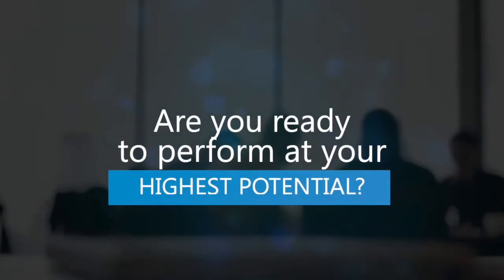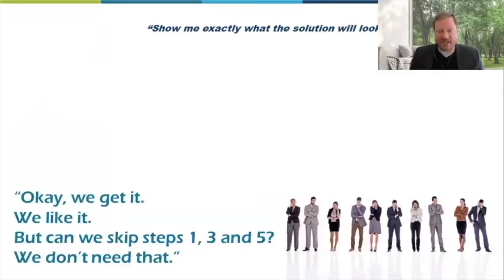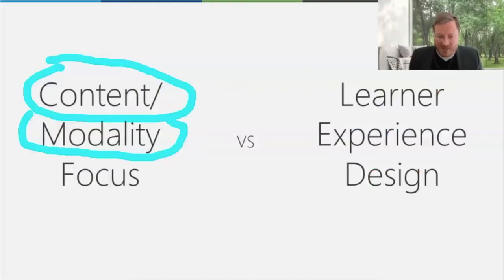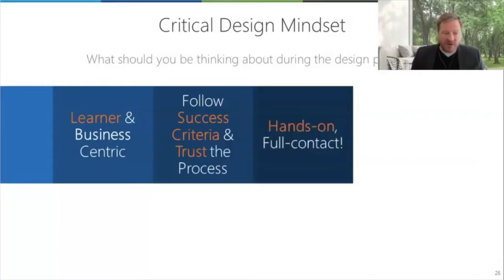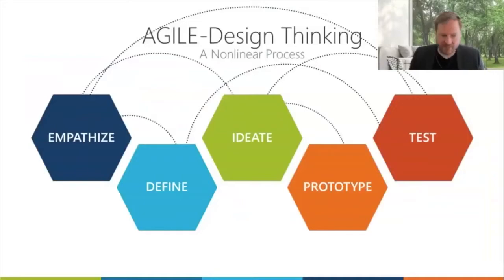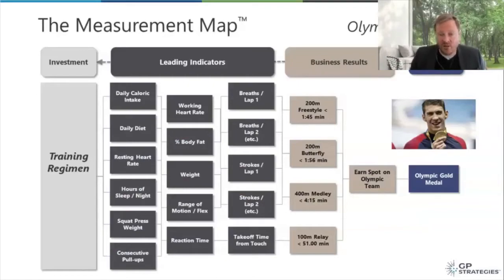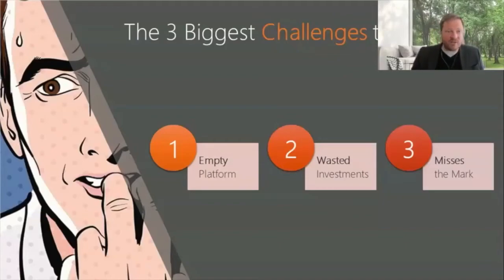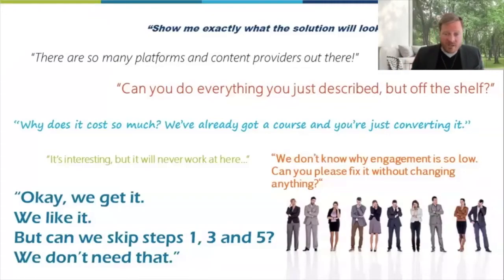Webinar | Modern Digital Learning Design